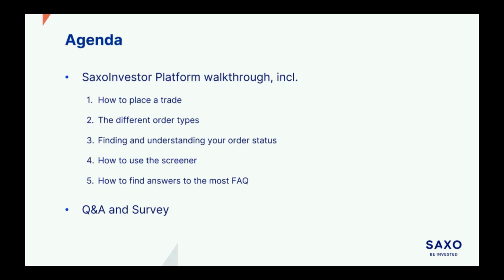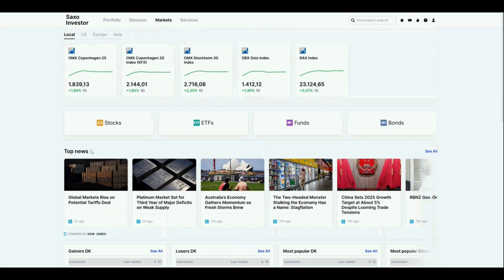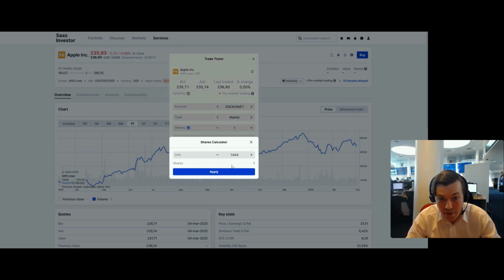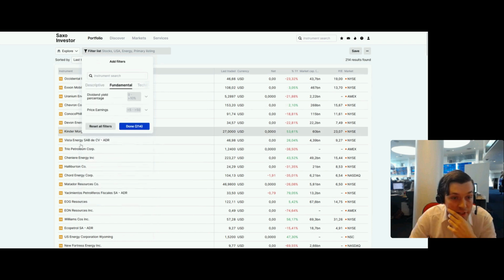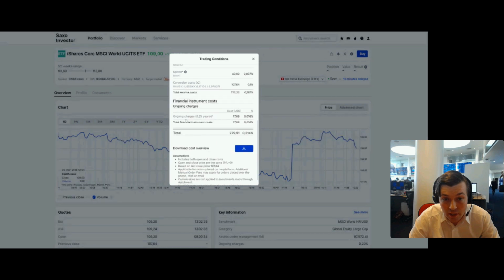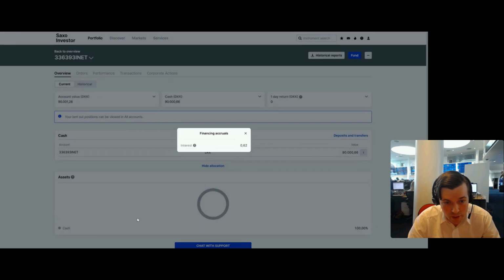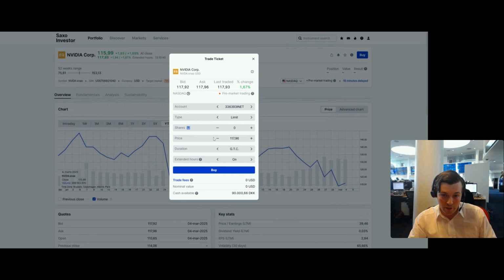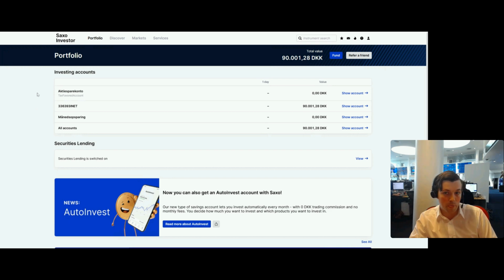How to use SaxoInvestor like a PRO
Learn how to:

- Place a trade
- Understand different order types
- Find your order status
- Use screeners and themes to find investment inspirations
- Access answers to frequently asked questions
- Contact customer service
- Note, only cash products such as stocks, mutual funds, and ETFs will be covered.

00:00 - Introduction
03:08 - Platform walkthrough
06:45 - How to use the platform
08:46 - Trade tickets
12:06 - What kind of orders are available
14:30 - Using filters
18:04 - Help function
20:16 - Corporate actions
25:23 - Open orders
28:00 - Q&A

This webinar is part of Saxo Investing Sessions, a series of webinars designed to help you get started and become a better investor.

Are you wondering how you can start investing? Open an account within minutes and start your investment journey right

Saxo Bank has low costs with no hidden fees. Pricing is transparent and rates are competitive across products, enabling clients to understand the associated costs and make informed investment decisions.